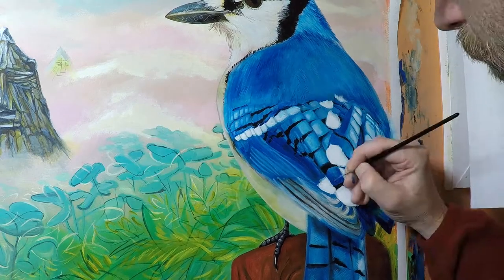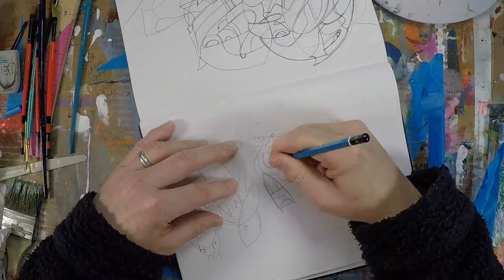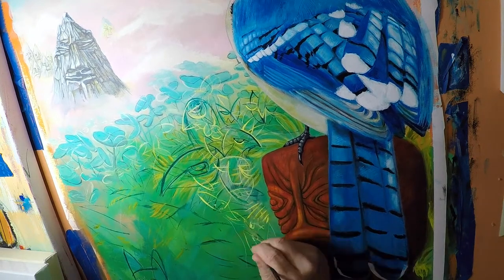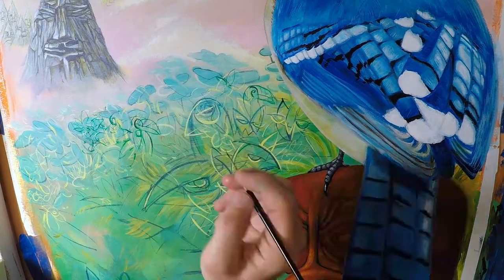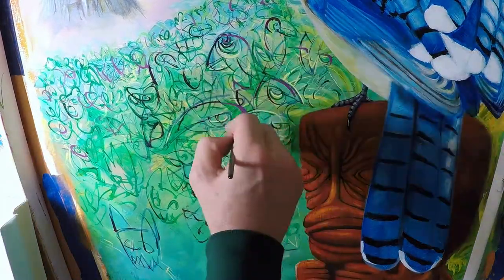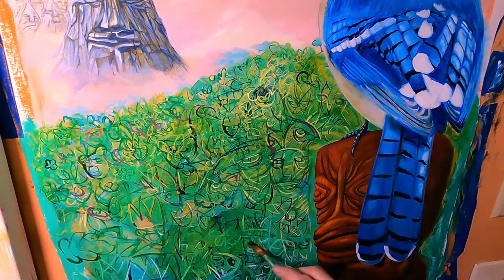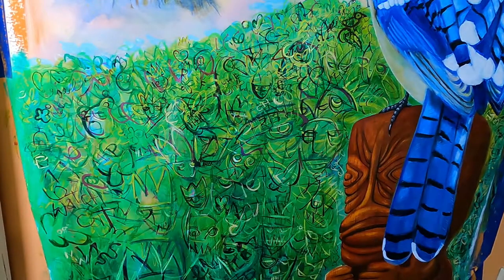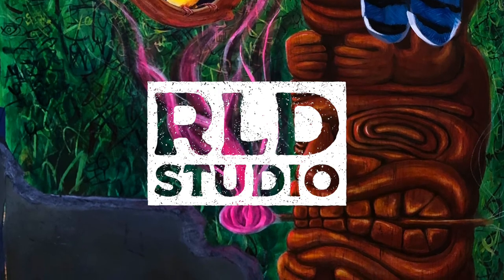Time-lapse Acrylic Painting Jungle Creatures - "Exploring Beyond Wheezy's Wall" 04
Join me as I continue working on this fantasy surrealist acrylic painting I've been adding to for over a year. I've added a bluejay, tiki and magic mountain so far, but today I'm revisiting the jungle background. I go back to my sketchbook and come up with an exciting new idea to bring life to the backdrop. Following the theme of hiding secrets and meaningful symbols from my life experiences, I use a technique of layering in line work elements. Creating depth by layering outlines of animals, creatures, words, symbols, doodles and just a network of images. At a glance the viewer may just see a jungle or plants but upon further inspection they will see creatures and more emerge. I also share a sneak peek of how he painting is progressing beyond this point and I hope you enjoy this video and this type of content.

Basic Art Materials:
Quinacridone Nickel Azo Gold
Green Gold Golden Fluid
Alizarin Crimson Golden Fluid